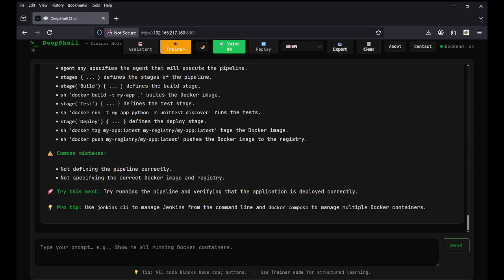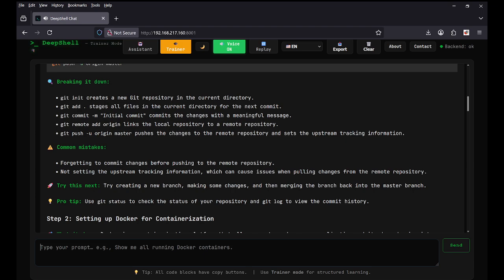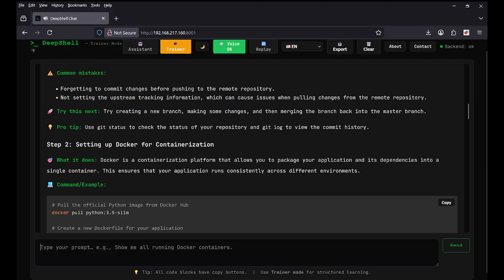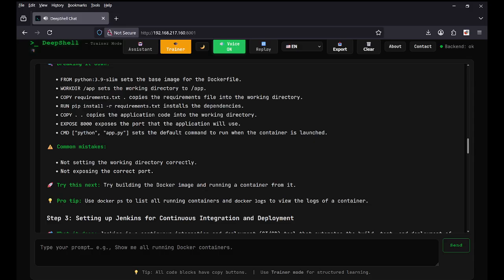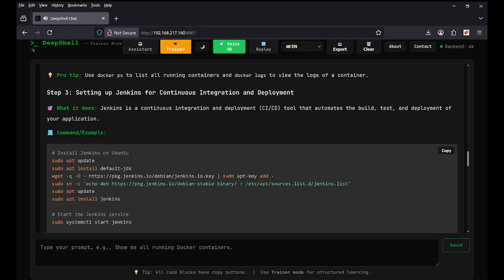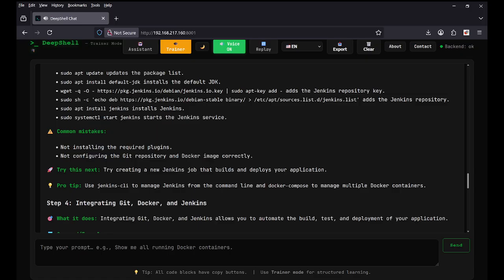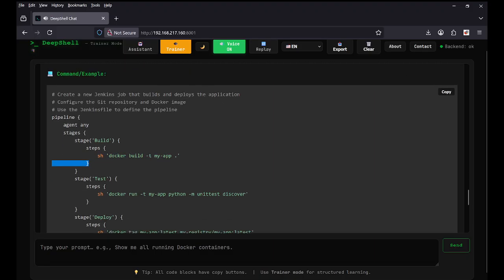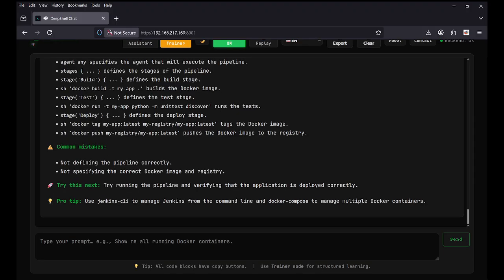DevOps for Beginners: Git Docker and Jenkins Complete Guide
In this video, DeepShell AI Trainer explains DevOps for Beginners with complete hands-on examples.

🤖 DeepShell Prompt used in this video:

" What is DevOps, show complete examples of setting up a DevOps workflow using Git, Docker and Jenkins. Explain each command in detail including what happens internally, common mistakes and how to fix them, and production best practices"